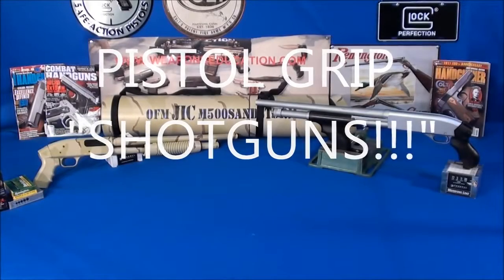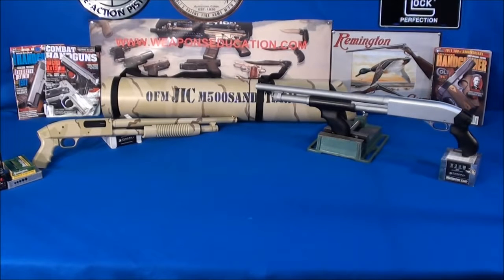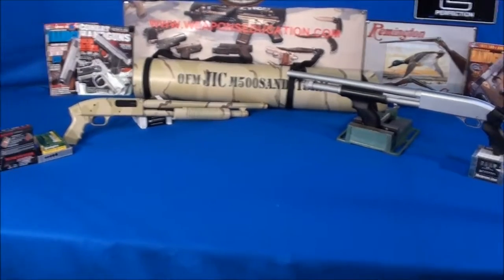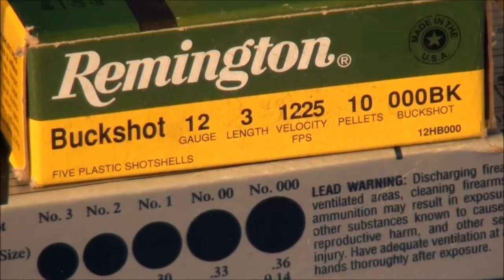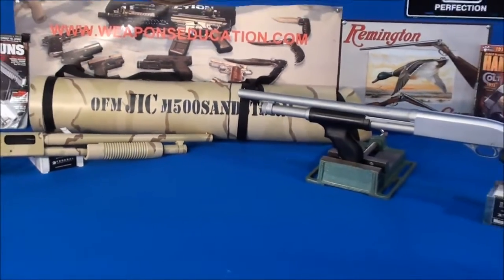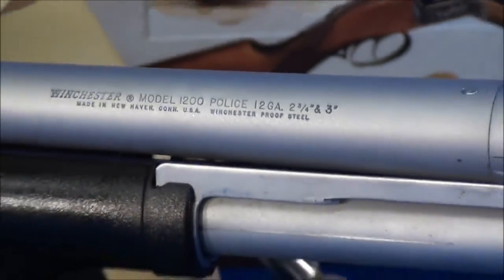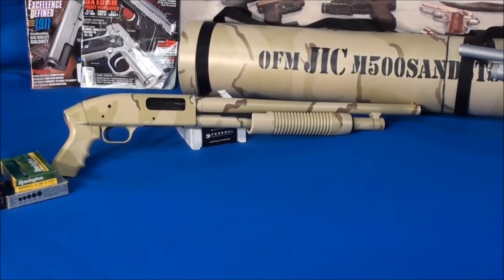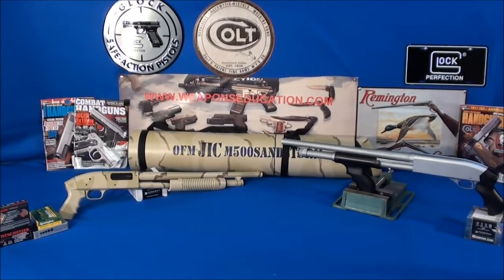PISTOL GRIP SHOTGUNS!!! REVIEWED